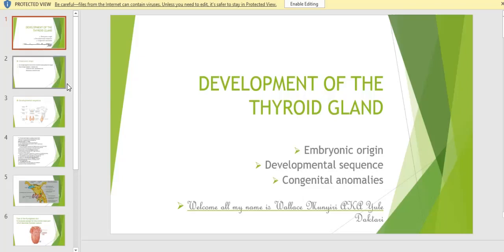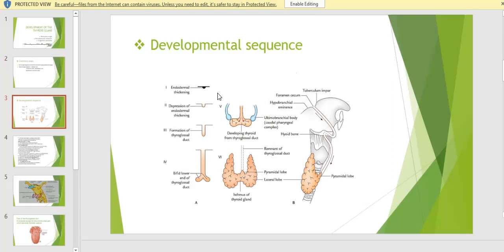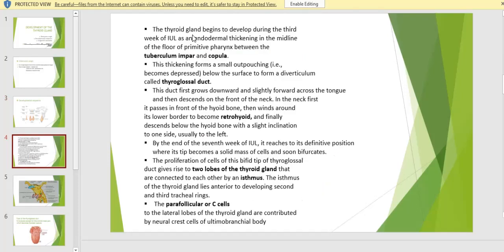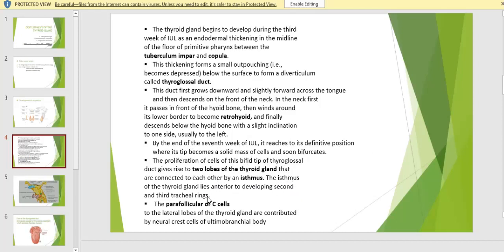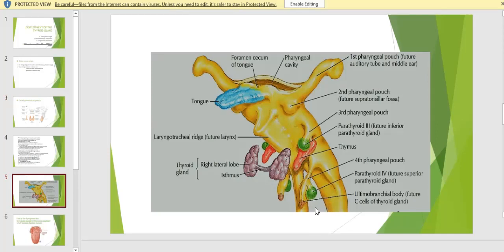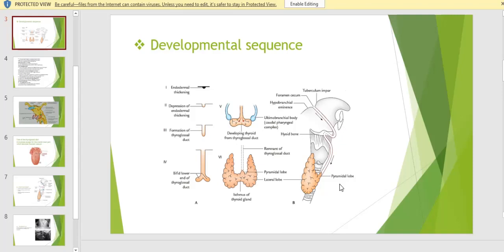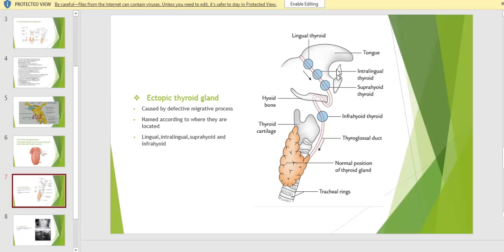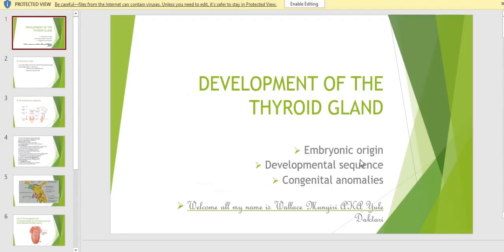Development of the thyroid gland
Embryology of the thyroid gland
Congenital anomalies